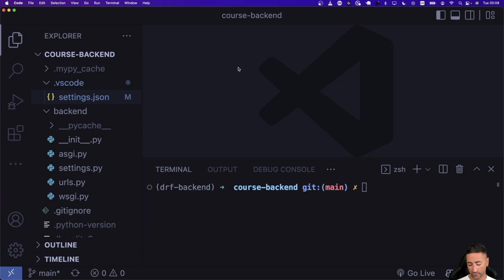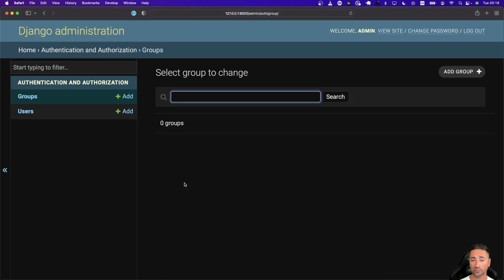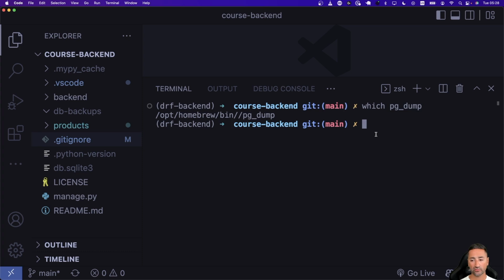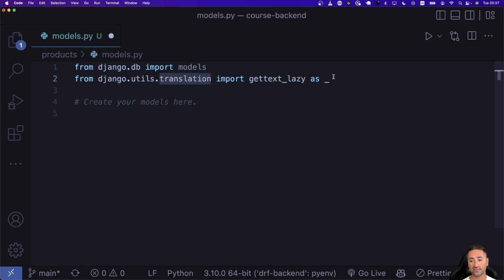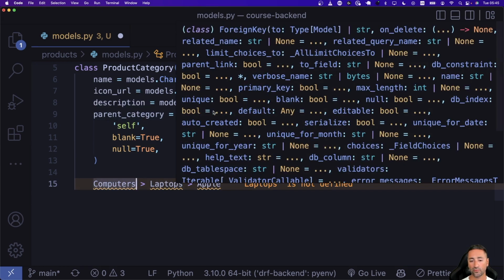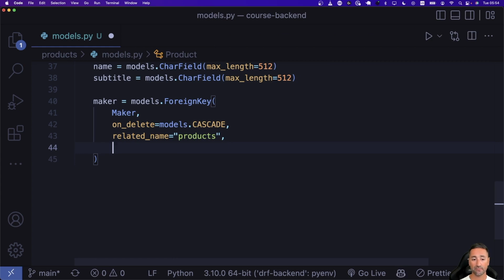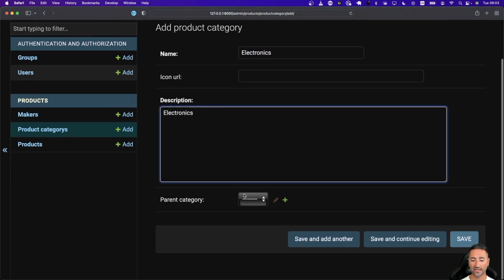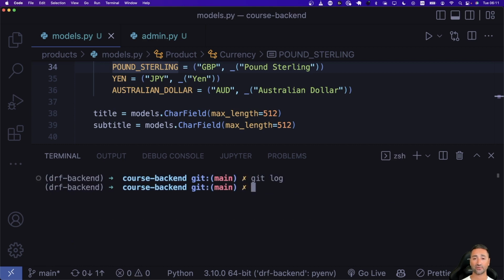Creating Products and Product Category Data Models - Free Full-stack Course 🦄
In this chapter we will set up a "products" application where we will define our product categories, products and maker model objects which then get serialized into our database.

Timestamps:
00:00 - Creating Products and Product Category Data Models
01:48 - Django Users
03:30 - Log into PSQL to check your users
05:16 - Create a super-user
10:11 - Admin interface
16:47 - Back-up your database
20:29 - Creating model objects
51:29 - Populating data